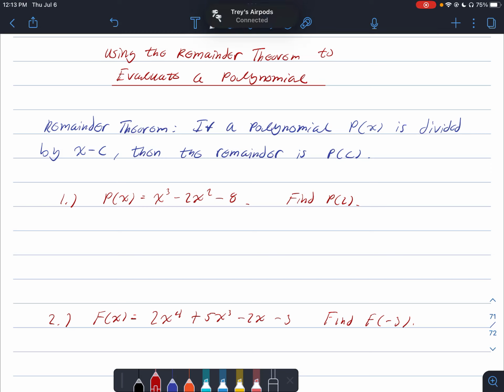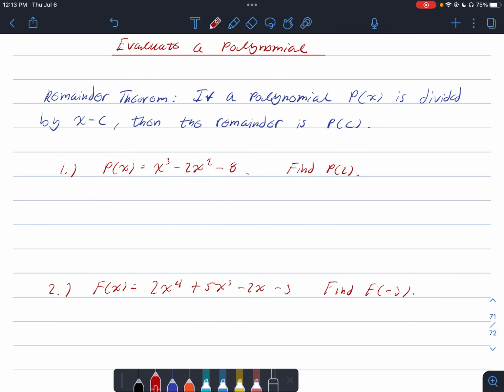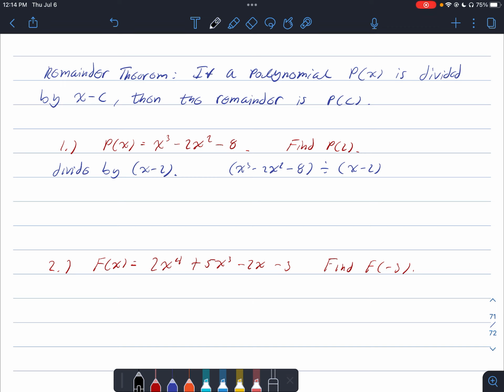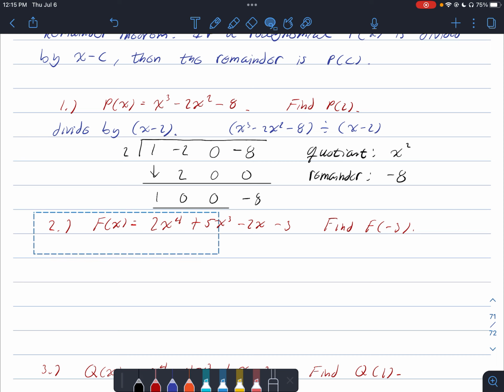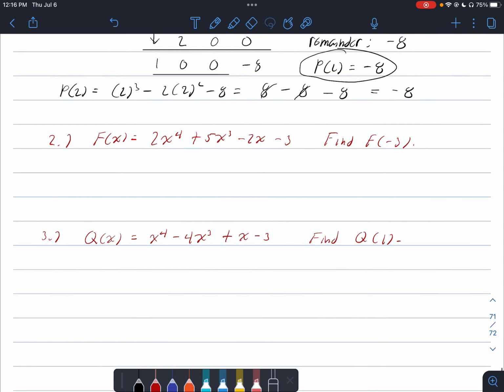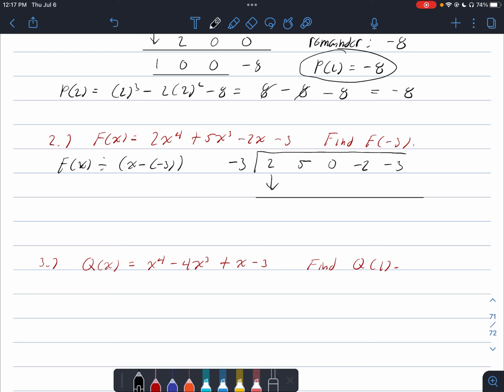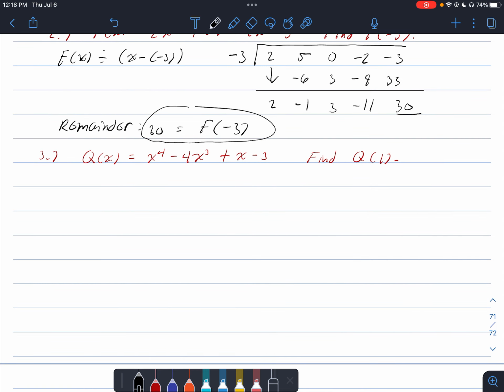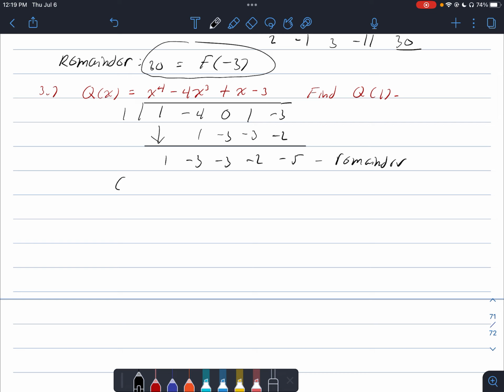The Remainder Theorem